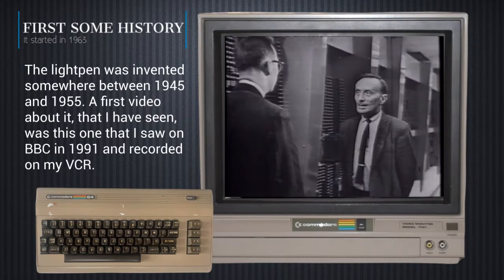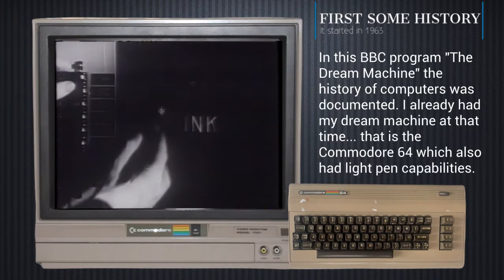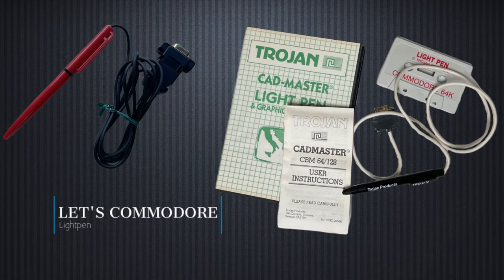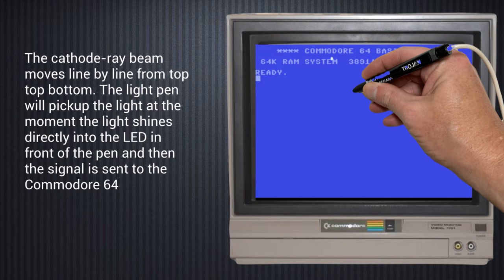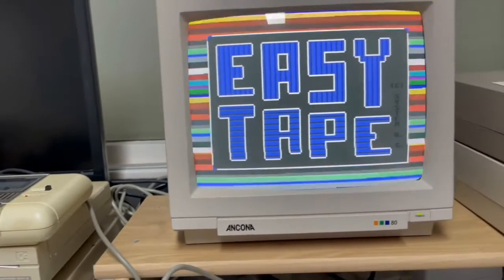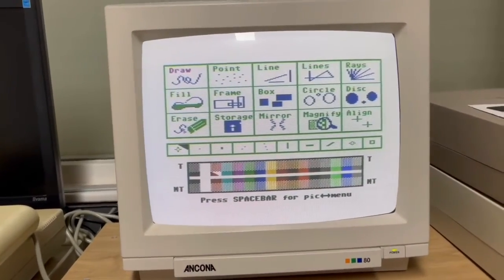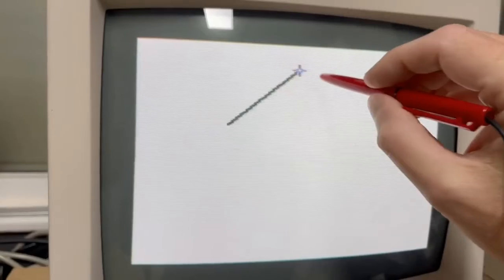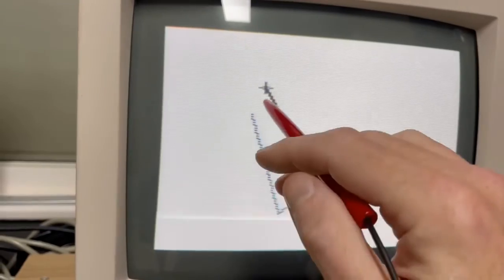Lightpen on Commodore 64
A small experiment to create a short on YouTube. in this short an quick history and explanation of the lightpen and usage on the Commodore 64.